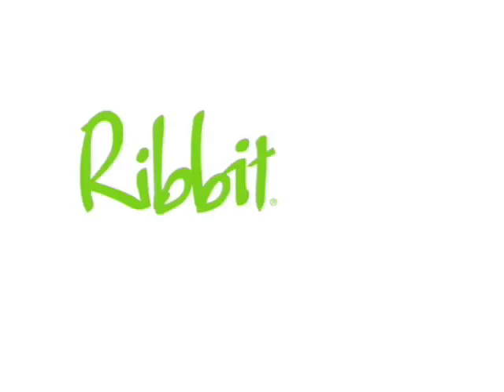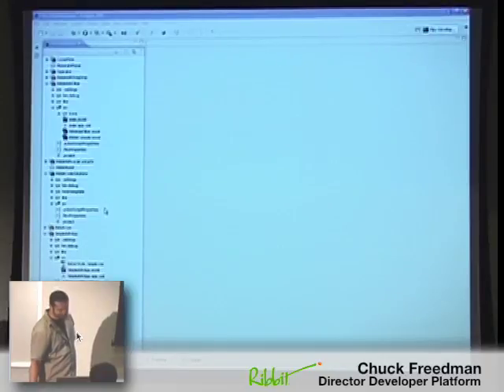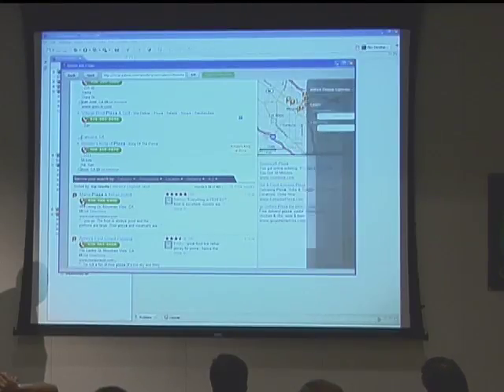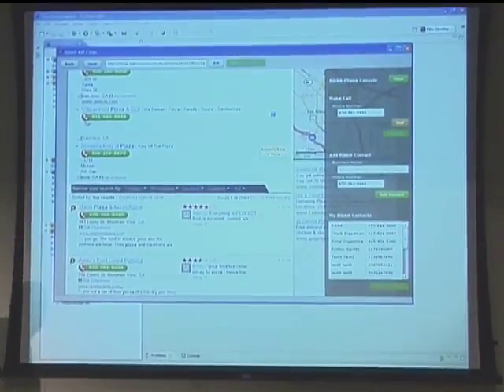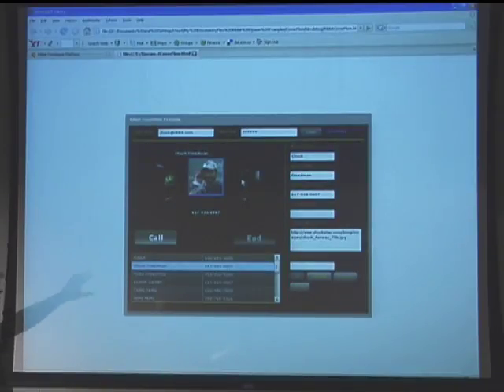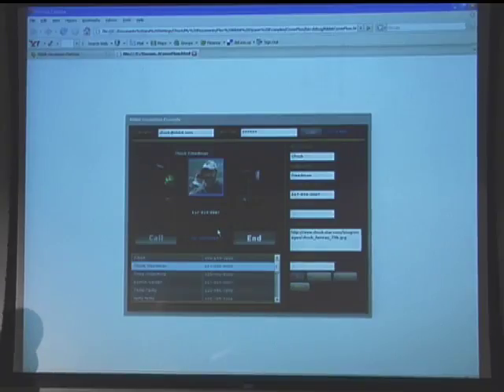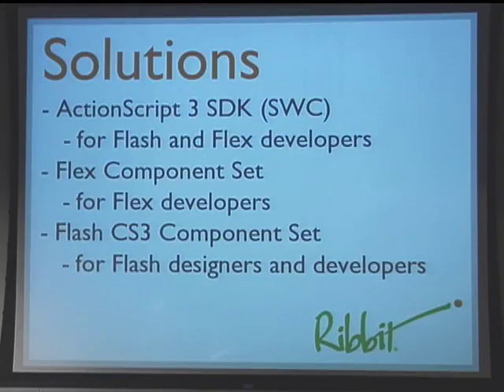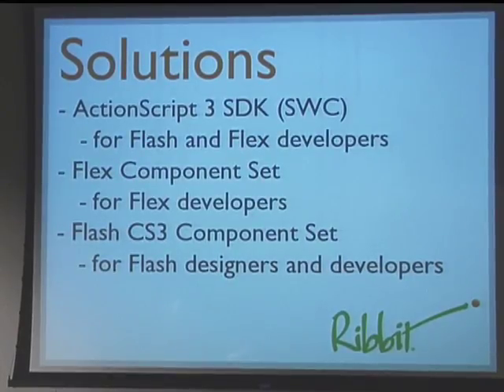Spawn 2008 - Intro & Ribbit A-Z 2 of 5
With a focus on all aspects of the Ribbit API, this "A to Z" session took participants deep into all 40 methods and 20+ events. The learning frenzy provided insights into which methods to employ for making a call or sending a voice message. Team Ribbit shared sample apps and showcased the most recent API features like contact caching and new security features.